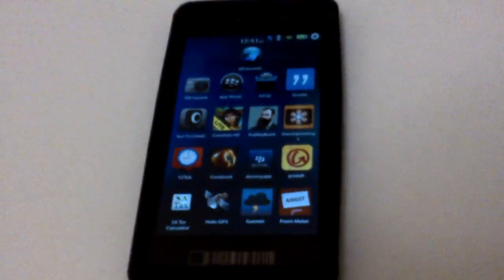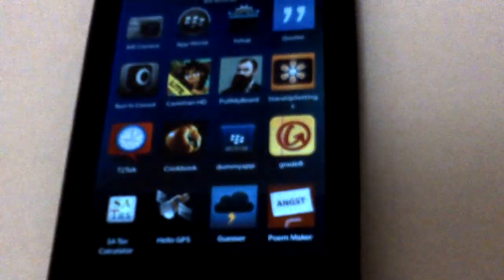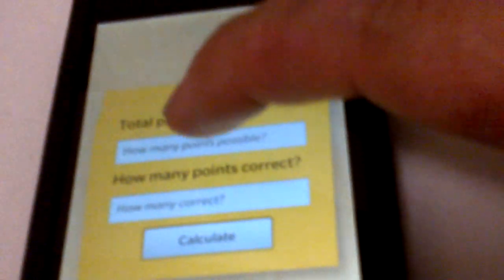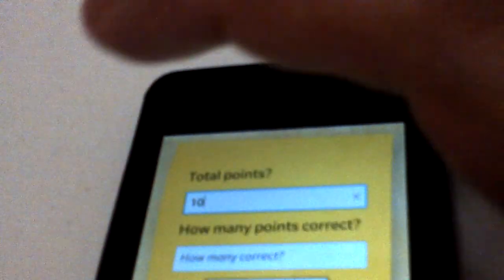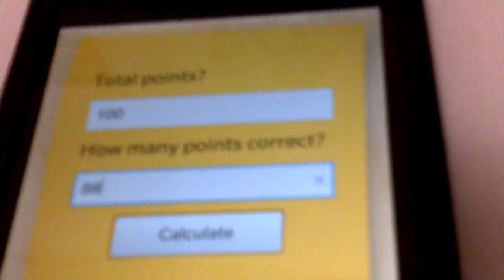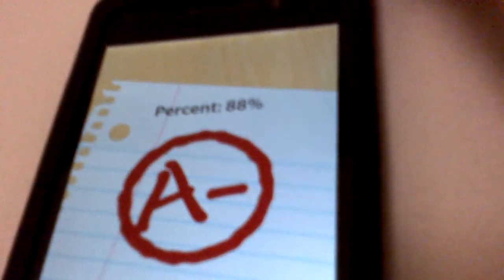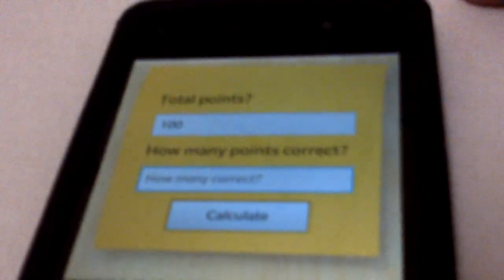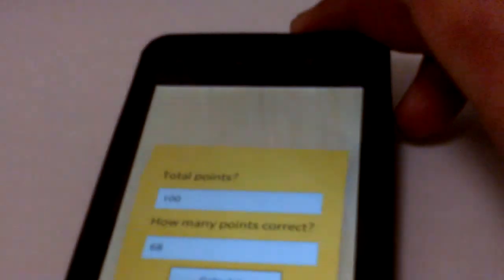GradR for BB10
A simple grading application for the upcoming BlackBerry 10